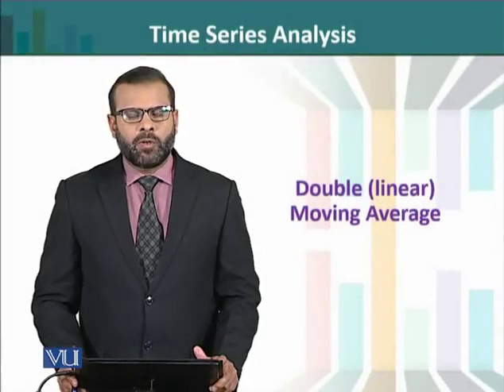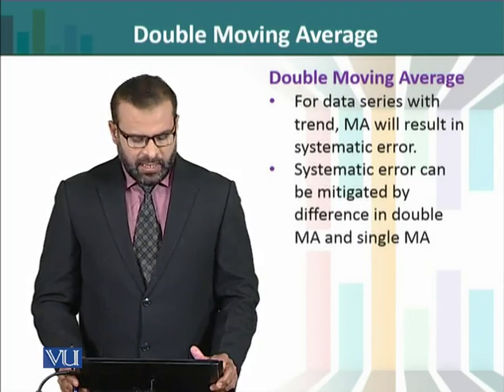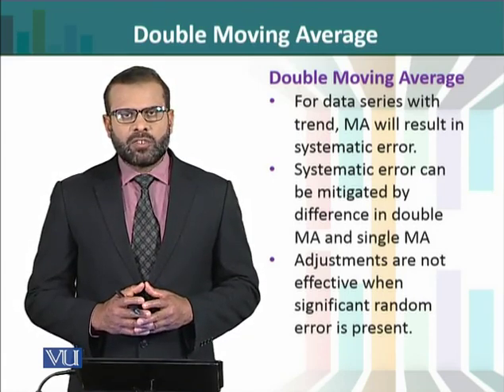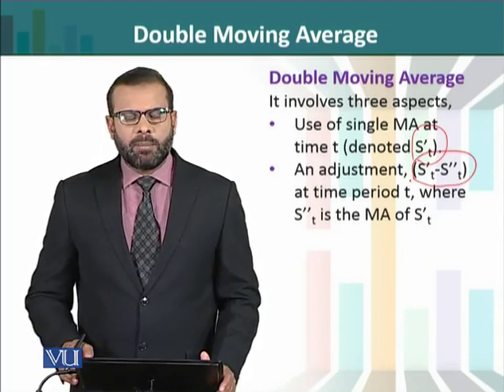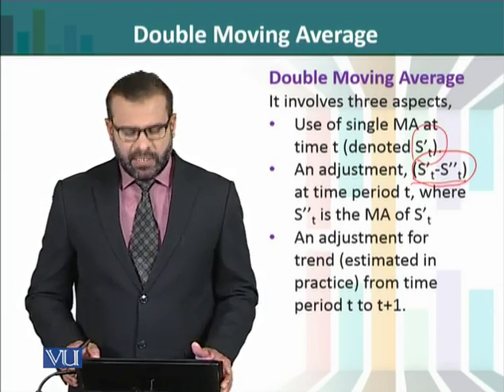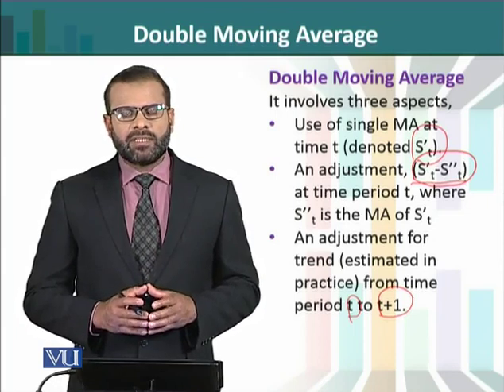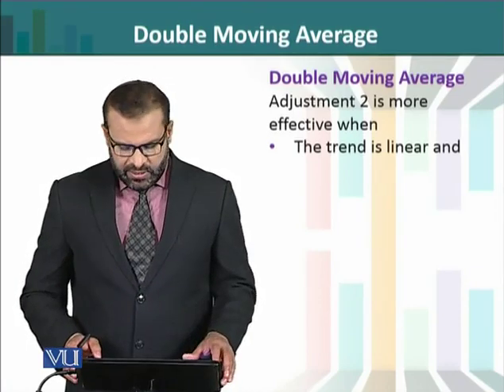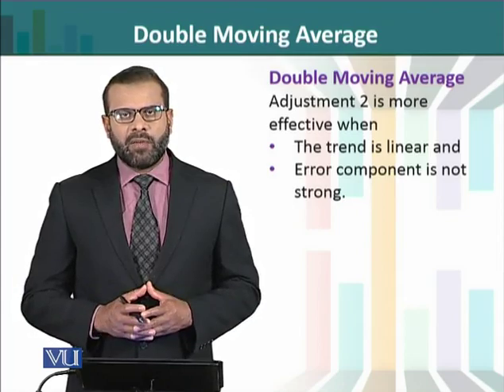STA621_Topic031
STA621 - Time Series Analysis